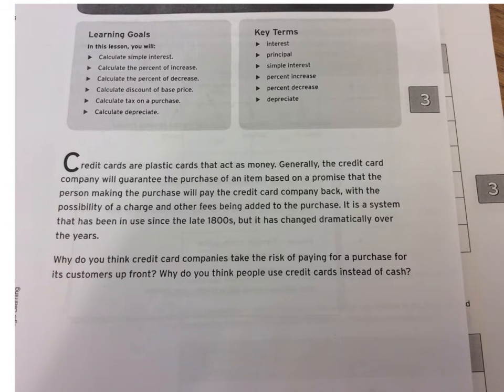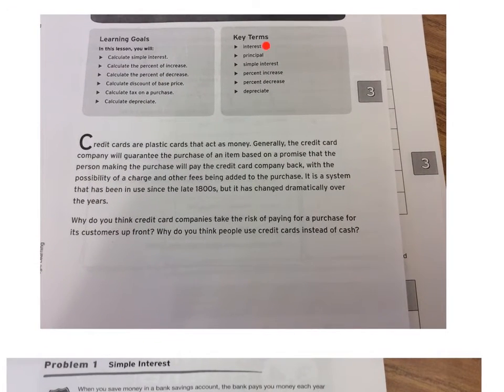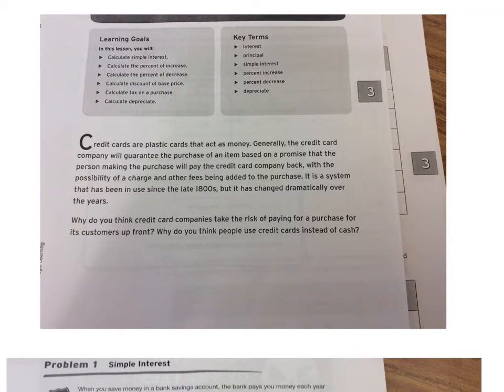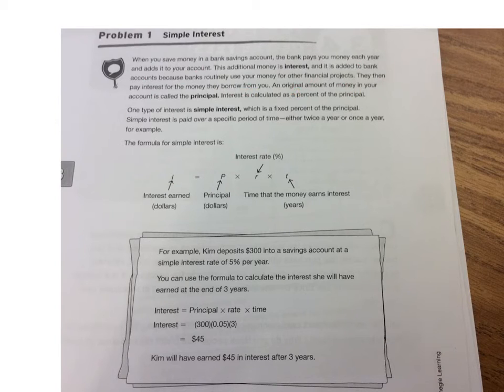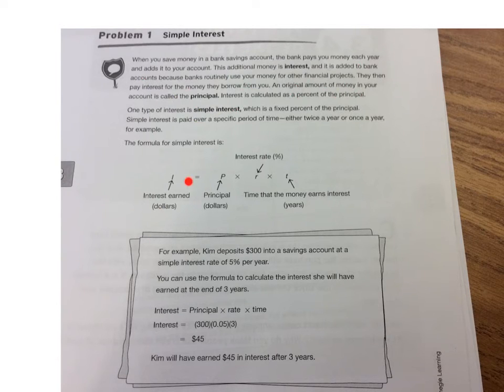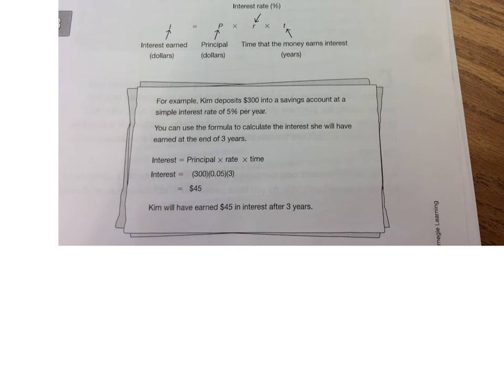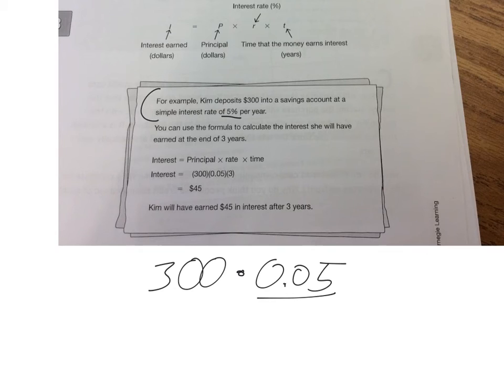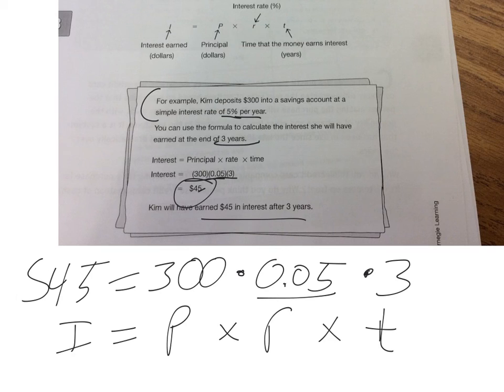Percent increase or decrease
6.rp.3 7.rp.c